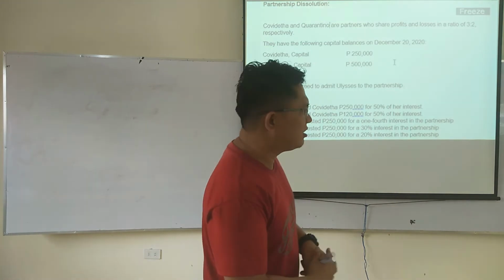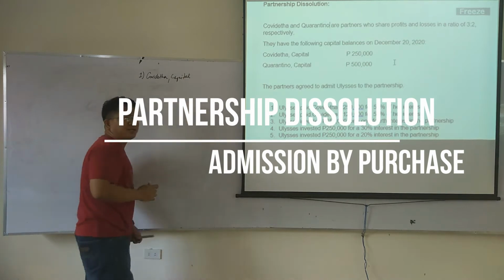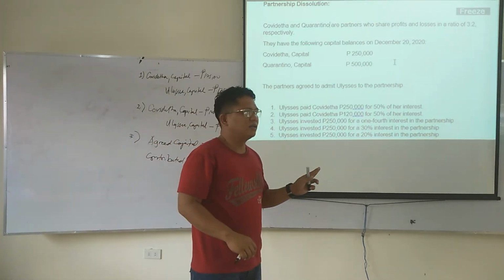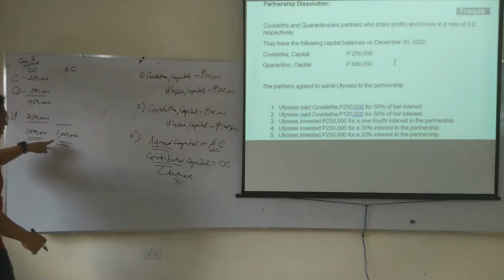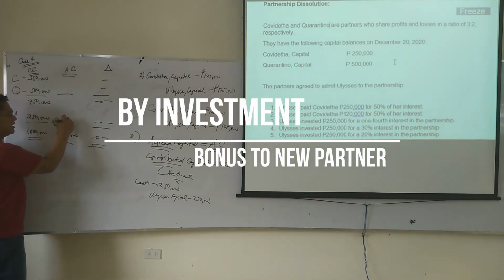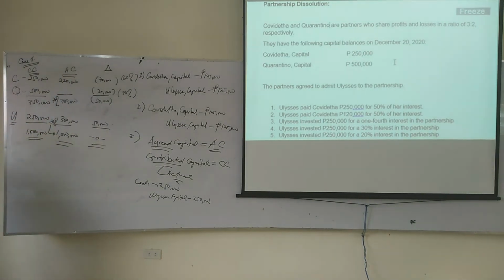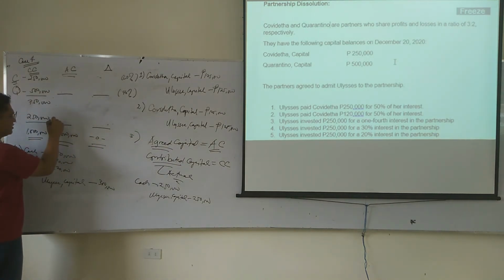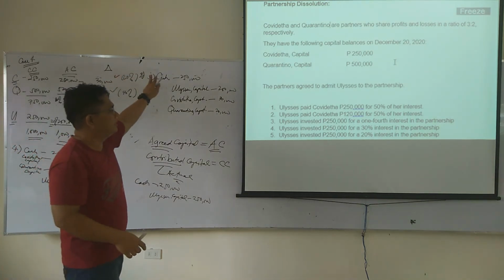Partnership Accounting Part 6